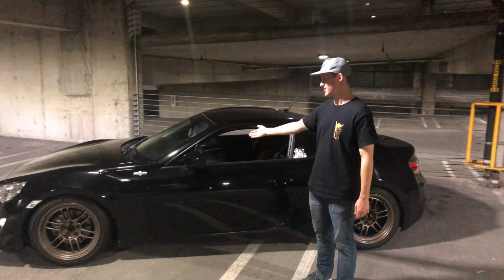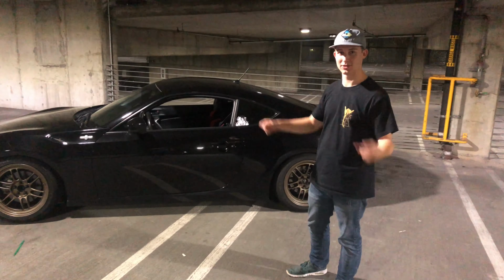Cheating On My Car With Another FRS On The Washington Touge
In this video i road trip to washington and have my friend take me on some backroads once i get there